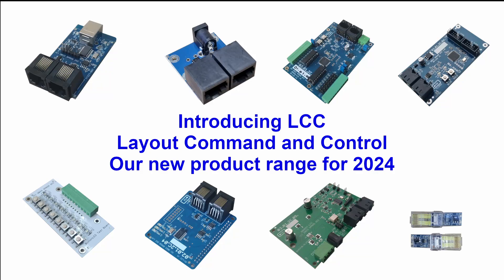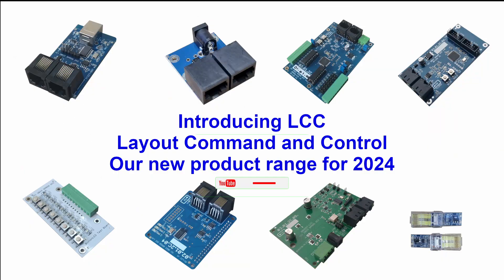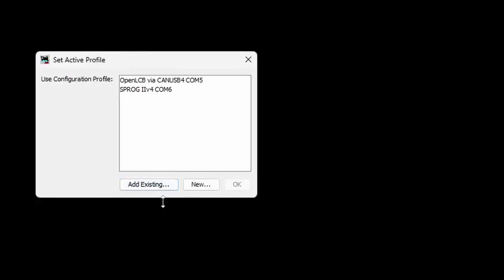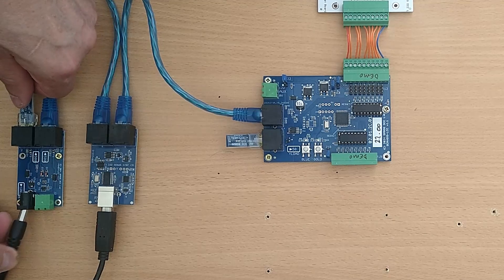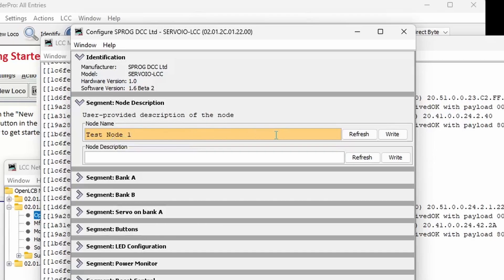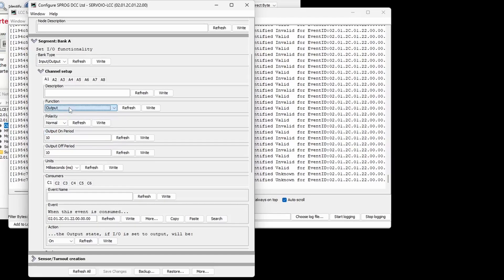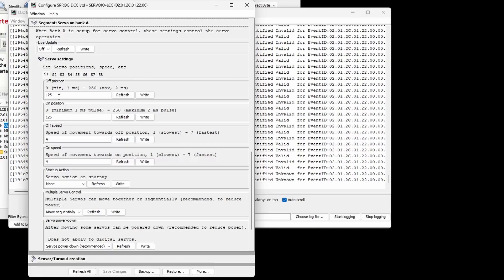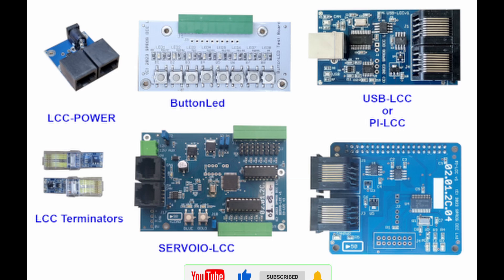LCC 1 - Unboxing the Starter Kit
Unboxing and setting up the LCC Starter Kit from SPROG DCC Ltd

00:00:00 Introduction
00:00:24 Unboxing
00:01:18 Demo Setup
00:01:22 Hardware Walkthrough
00:01:44 Connect the USB
00:02:12 JMRI Setup
00:02:58 JMRI Support in LCC (basic intro)
00:03:15 Power Up
00:03:28 Network Tree
00:03:34 Reading the CDI
00:03:56 CDI Segments
00:04:28 Save CDI CHanges
00:04:55 SERVOIO-LCC BankA
00:05:26 C and P Events
00:05:49 Consumer EVents
00:05:54 Producer Events
00:06:05 Bank B
00:06:18 Servo Settings
00:06:48 Button Segment
00:07:00 LED Segment
00:07:14 Wrap-up